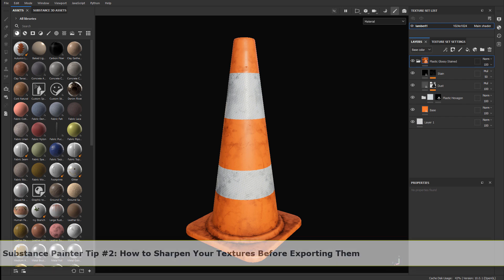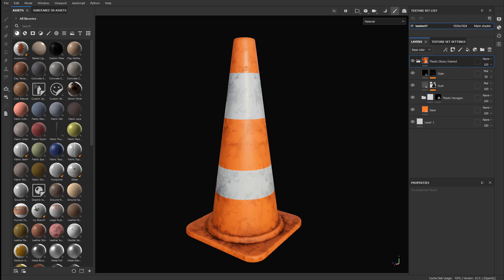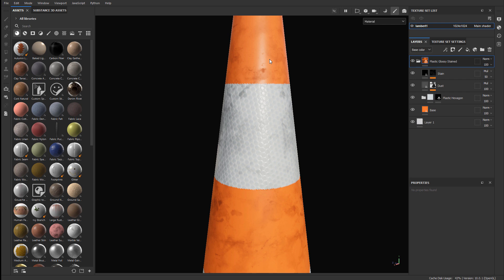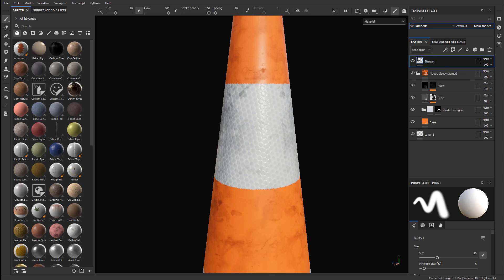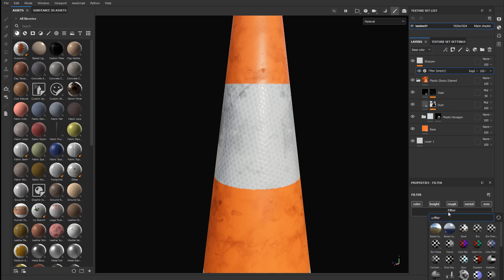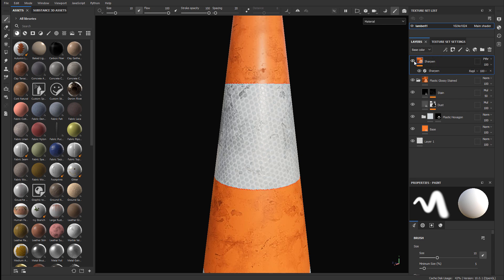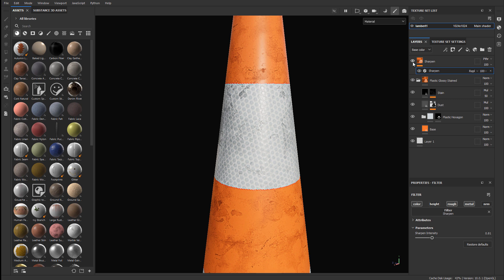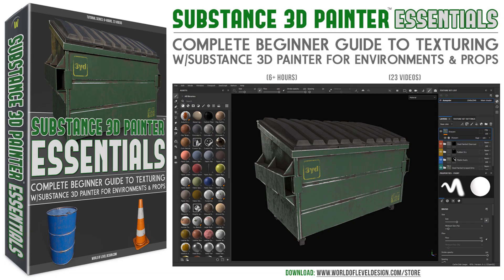Substance Painter Quick Tip 2: How to Sharpen Your Textures Before Exporting Them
Make your textures a bit sharper as the last thing before exporting by using a Sharpen Filter.